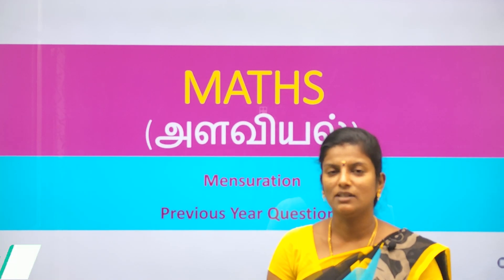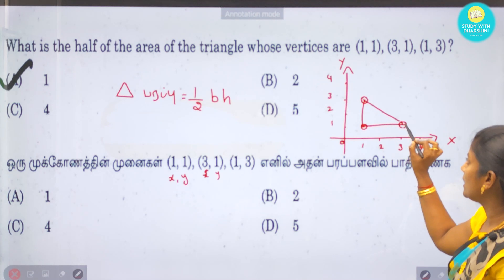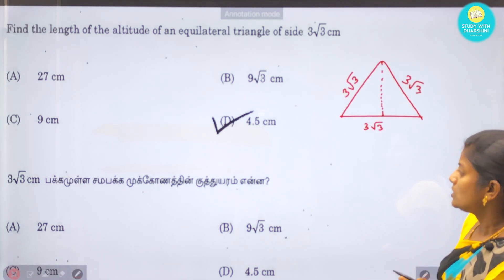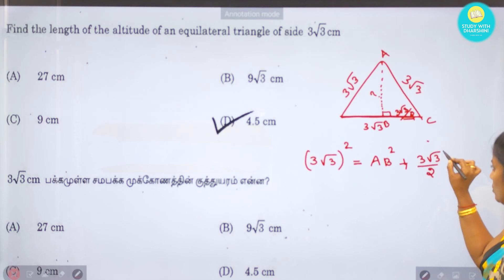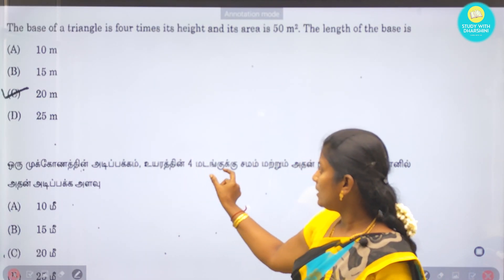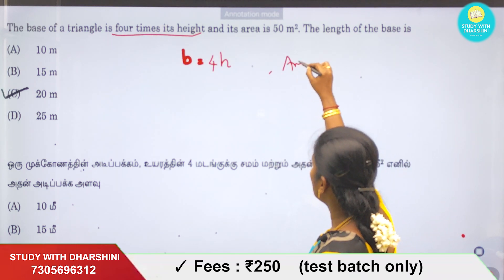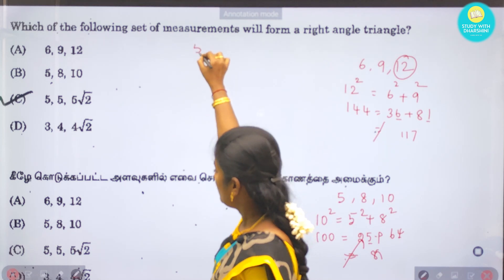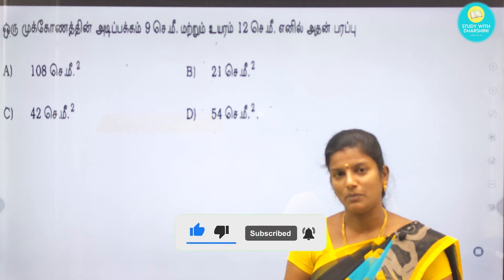Part 2 | அளவியல் | Mensuration | Maths PYQ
Upcoming Test Batches.

📚 SI TEST BATCH - LAST DATE : April 5
      ✓FEES: 500

📚Group1 Prelims test Batch : Last date: April 15
     ✓ Fees : 1000

📚 Maths Test batch: Last Date: Apr 7
        ✓ Fees : ₹200

📚 Science Test batch: Last Date: Apr 11
        ✓ Fees : ₹200

📚 Current affairs 1year test  batch (July - May 2024) - Last date: April 13
✓ Fees : ₹250    (test batch only)
✓ Fees : ₹550    (Test batch with MonthlyCA pdf)

💰Google pay/ Phonepe no: 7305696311
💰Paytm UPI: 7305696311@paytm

🎯payment details.
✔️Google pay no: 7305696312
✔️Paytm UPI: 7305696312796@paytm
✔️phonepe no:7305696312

காலை 9.00am முதல் மாலை 5.00pm இந்த நேரத்தில் மட்டும் call செய்யவும்.